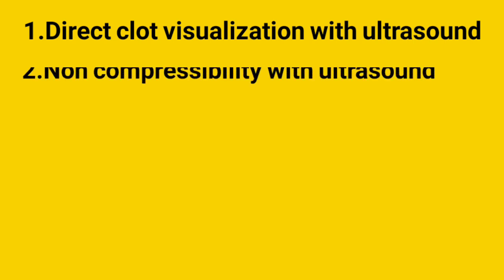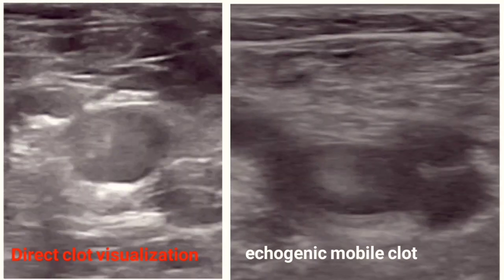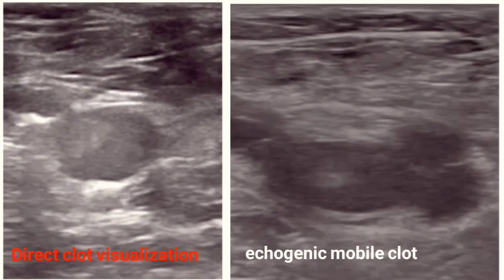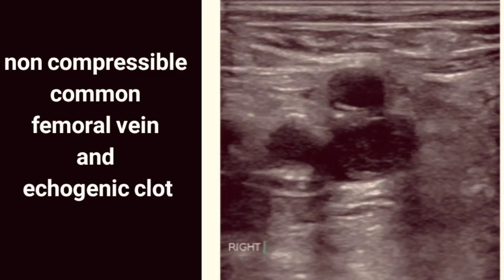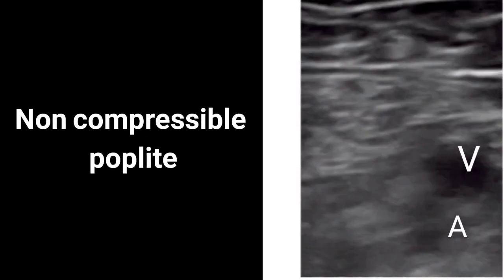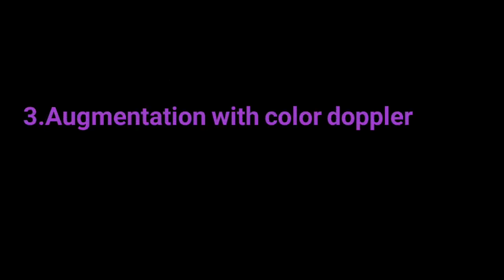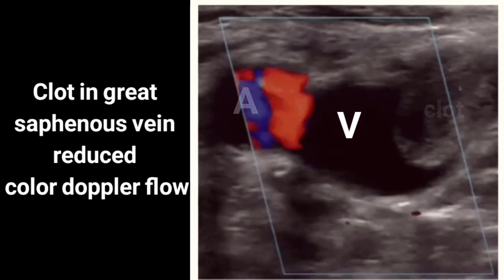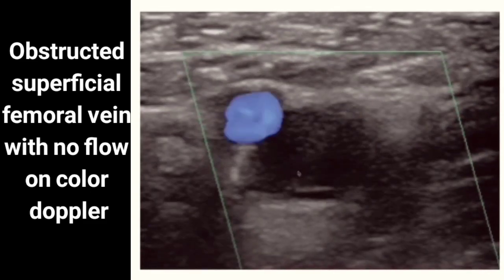Ultrasound diagnosis of DVT